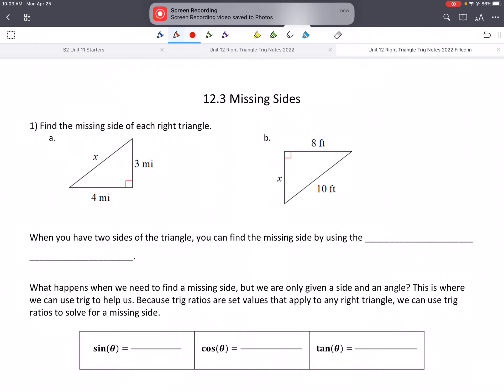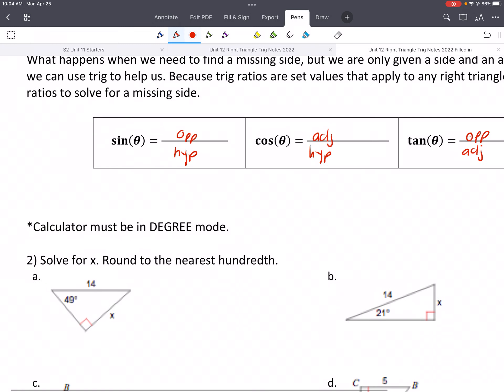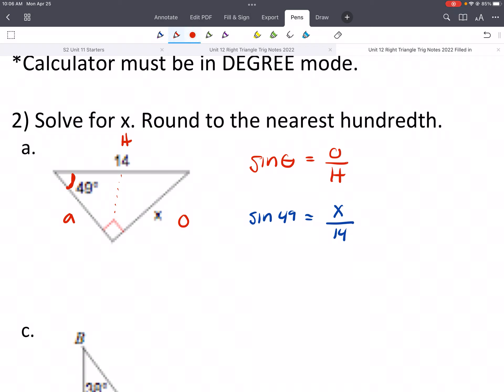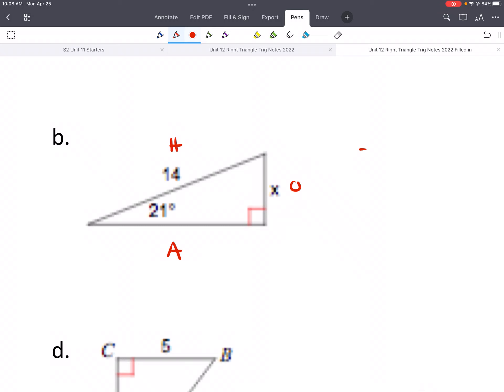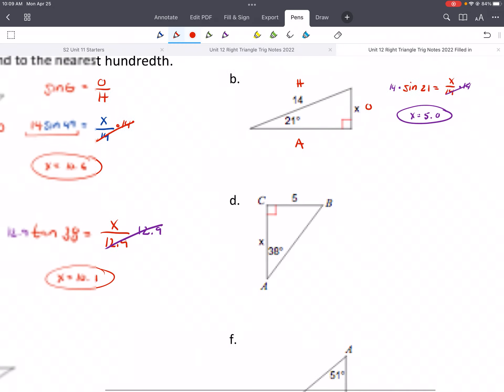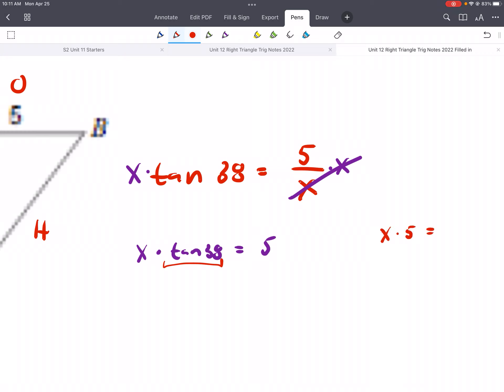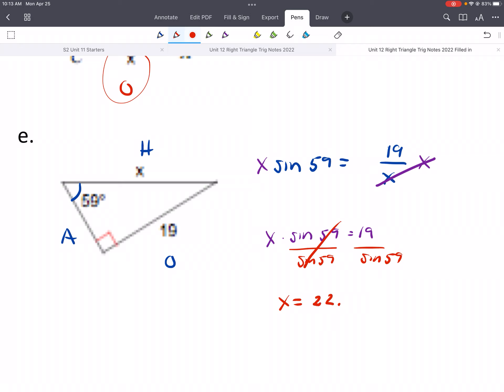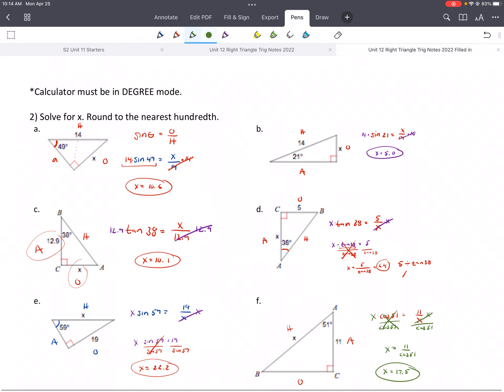MM 12.3 Missing Sides